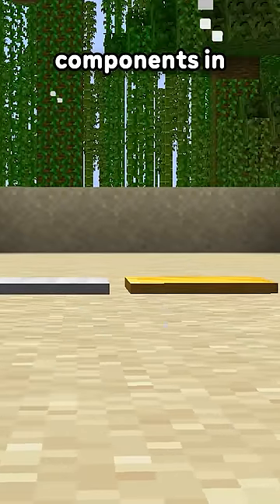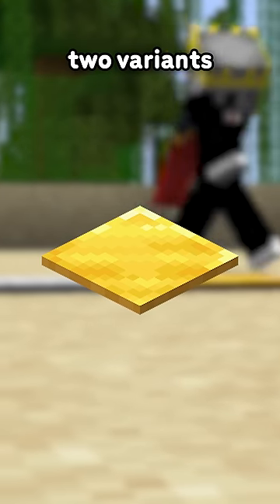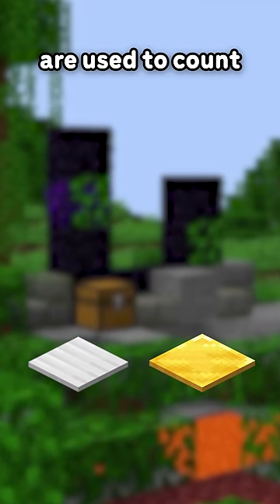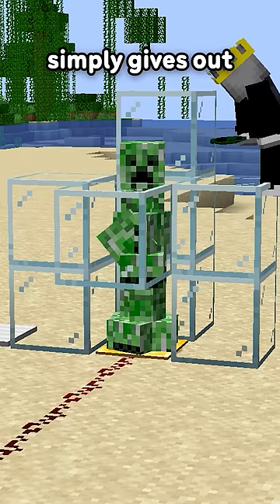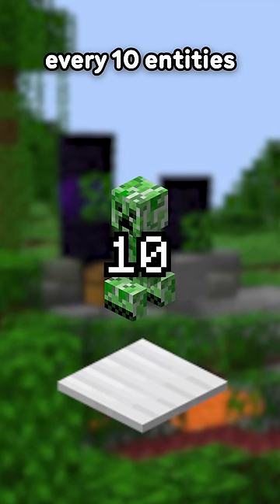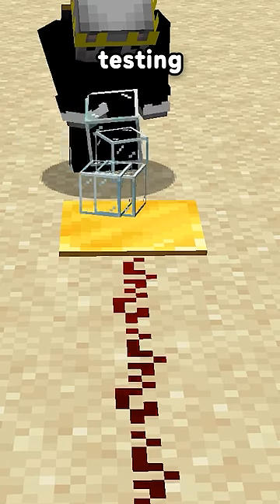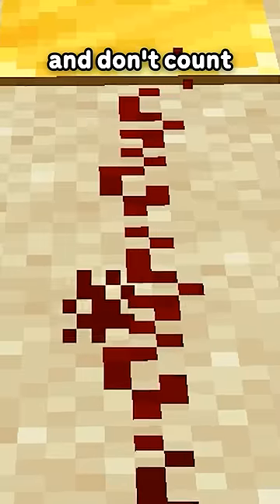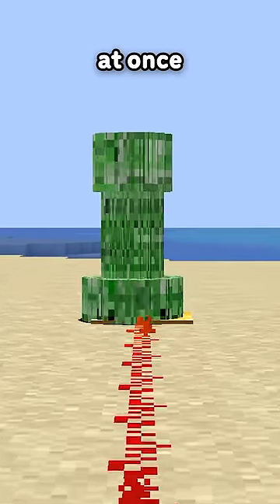Everything you NEED to know about weighted pressure plates...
hsit netascen ootsb het lgthmaori